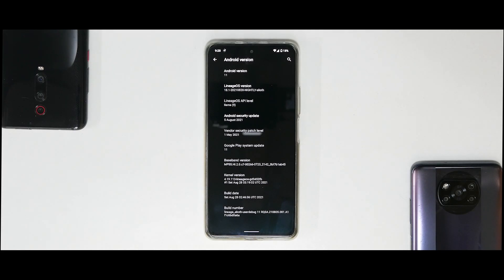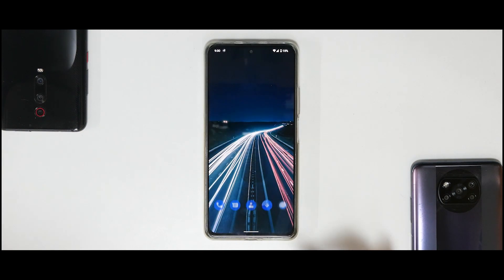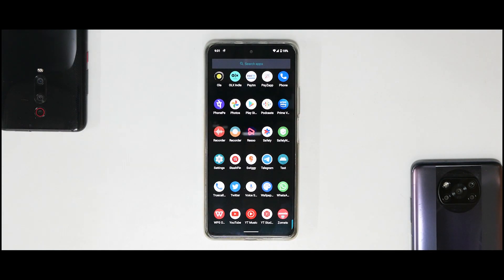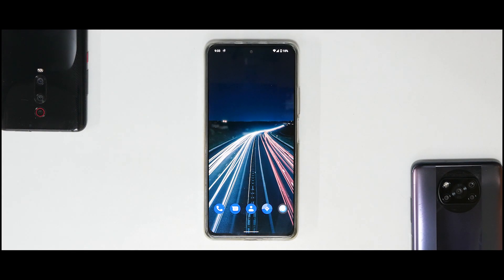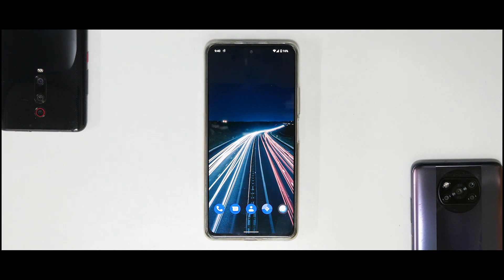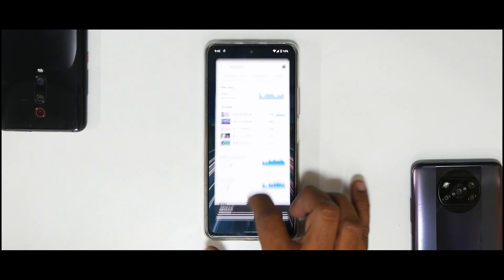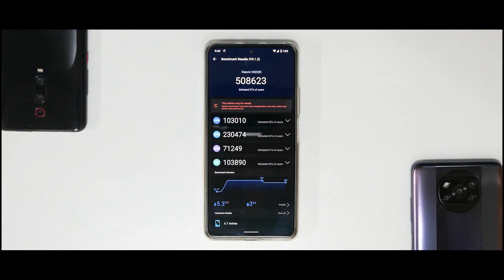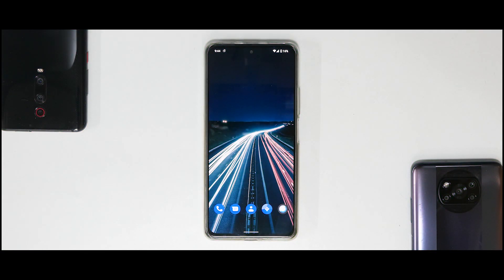Lineage Os 18.1 Official On Mi 11x/Poco F3/Redmi K40. Real Life Rom Review Ep 2.